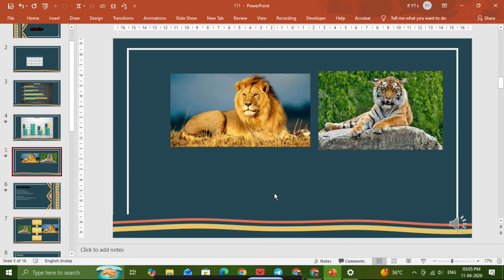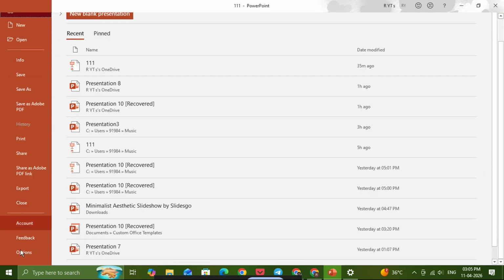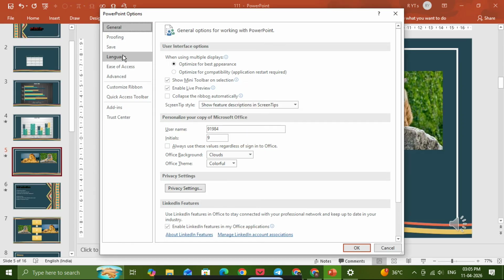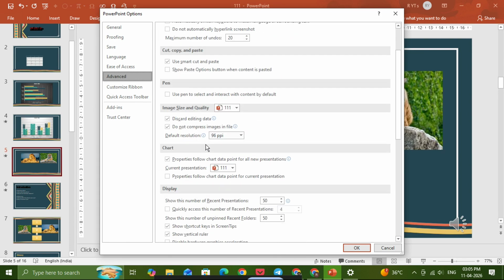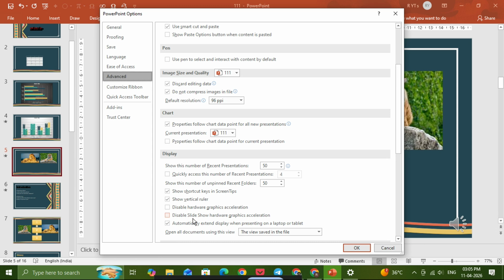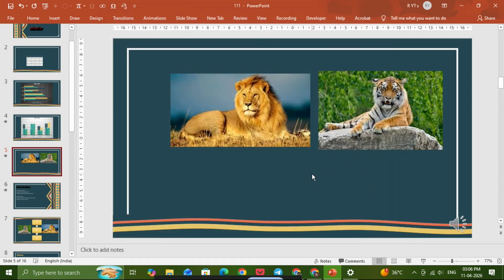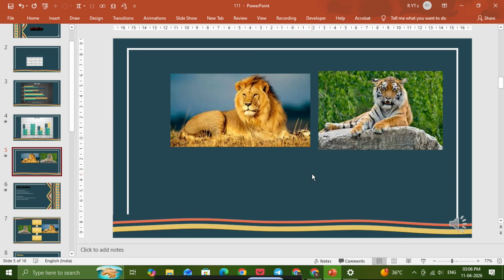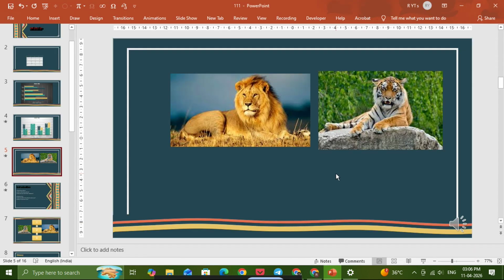How To Fix Screen Recording Error In PowerPoint On Windows 10 (Easy Guide)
Learn how to fix screen recording errors in PowerPoint on Windows 10 with simple troubleshooting steps. This tutorial covers restarting PowerPoint and your PC, disabling hardware acceleration, and checking microphone permissions.

🕚Timestamps:
0:00 Intro
0:23 Restart PowerPoint & PC
1:01 Enable Hardware Acceleration
1:55 Check Microphone Permissions

✍️What You'll Learn In This Video:
• How To Restart PowerPoint And Windows 10 To Fix Temporary Bugs
• How To Disable Hardware Graphics Acceleration In PowerPoint
• How To Check Microphone Permissions In Windows 10 Settings
• How To Troubleshoot PowerPoint Screen Recording Errors Quickly

💡Pro Tips:
• Close PowerPoint Fully Before Restarting Your PC For The Cleanest Reset
• After Changing Graphics Settings, Reopen PowerPoint To Apply The Fix
• Make Sure Windows App Permissions Are Enabled Before Testing Screen Recording Again
• Try Each Fix One At A Time So You Can Identify What Solved The Problem